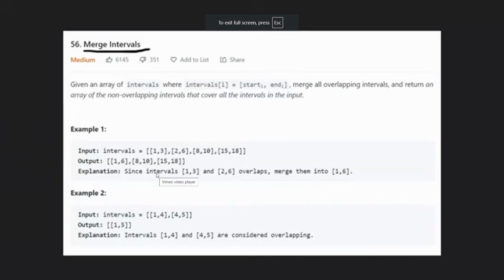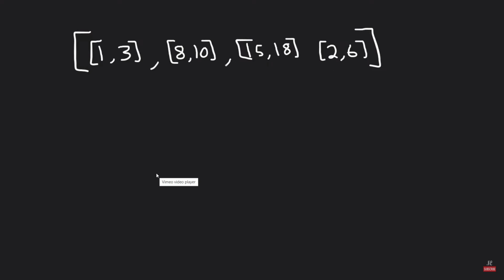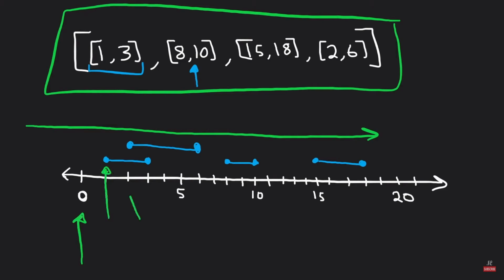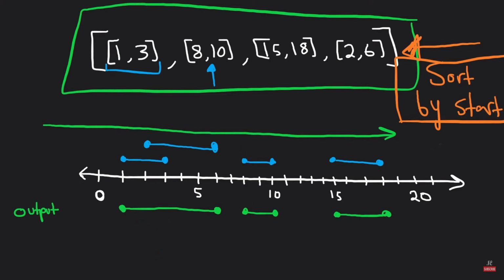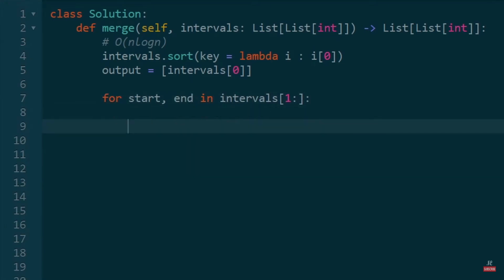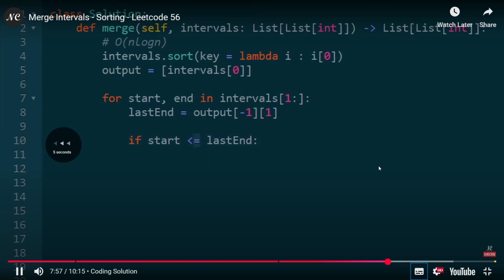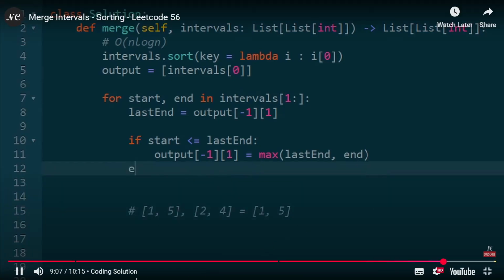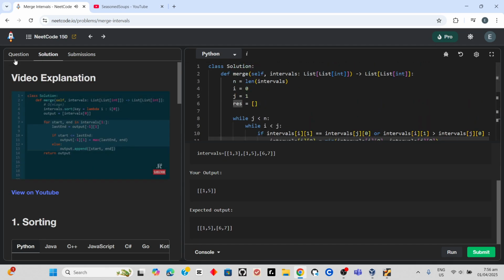Merge intervals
nice try learned about hmm how to explain like comparison on previous value to the current one